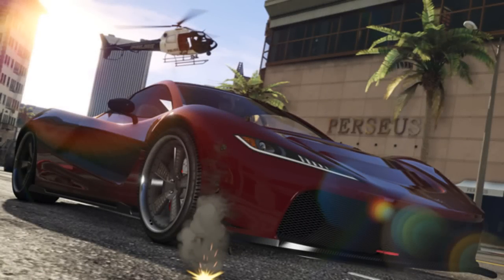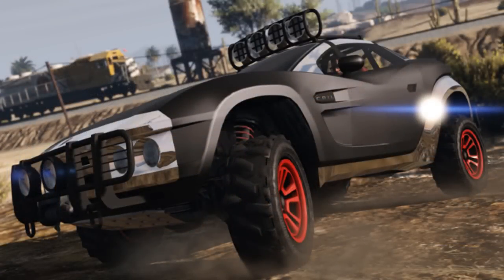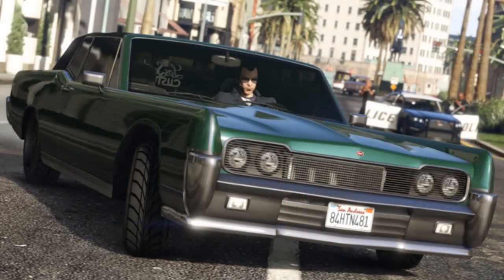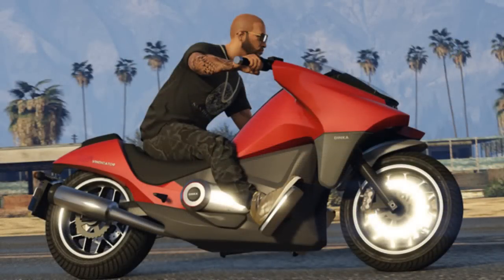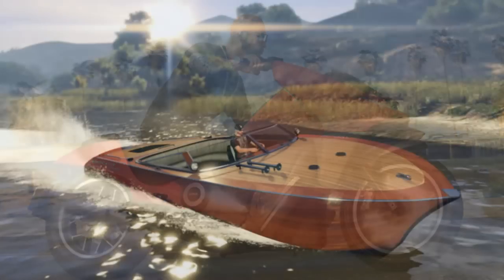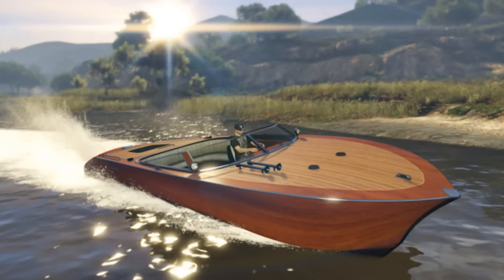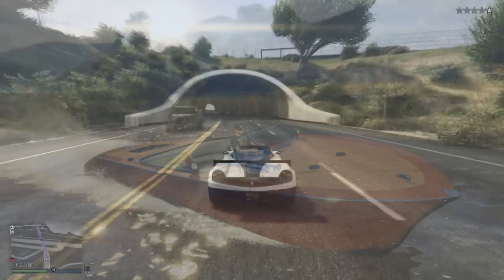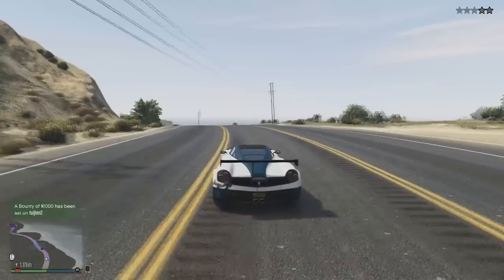GTA 5 DLC - How Much Will "Ill Gotten Gains Part 2" DLC Cars?!? (GTA 5 Online)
GTA 5 Online - NEW GTA 5 DLC CARS PRICES! (GTA 5 Online Ill-Gotten Gains DLC & GTA 5 Gameplay)

► More me!